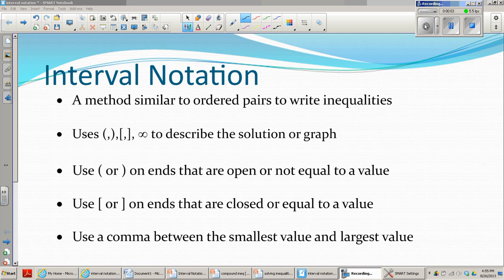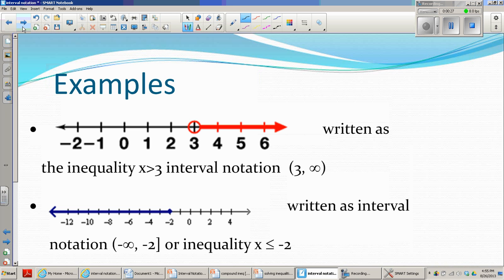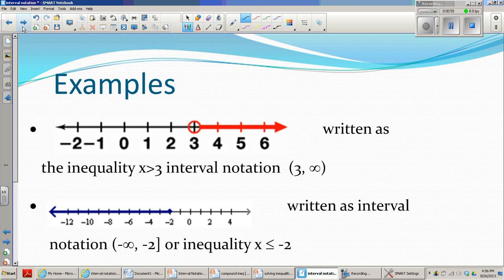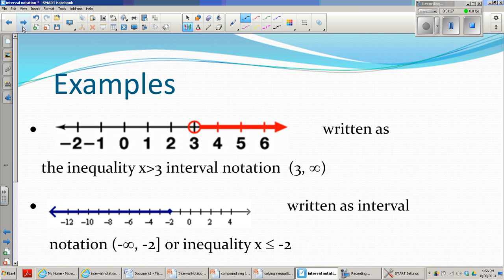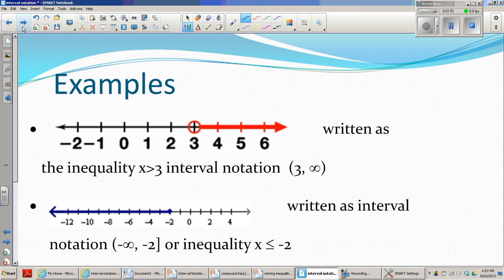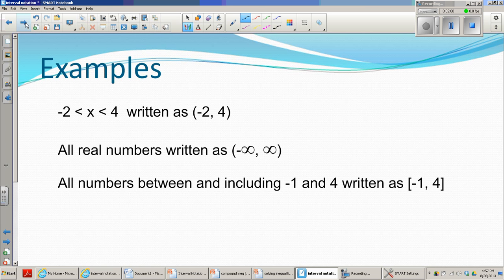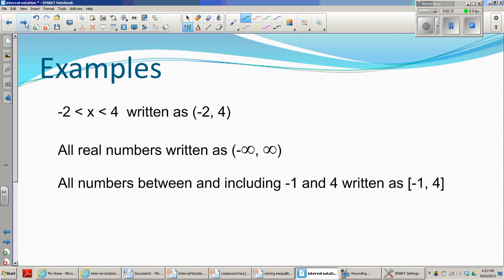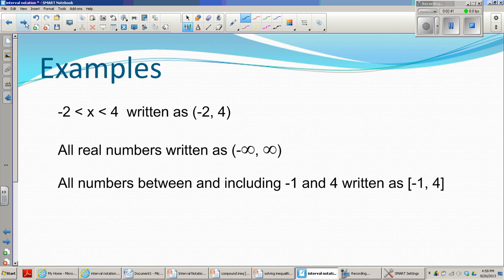Interval notation Nathan